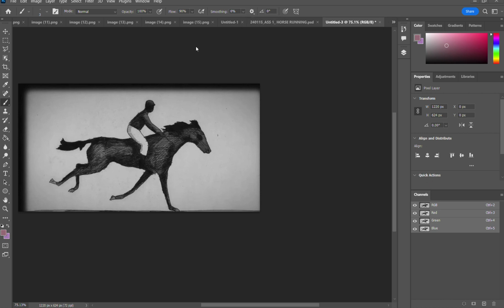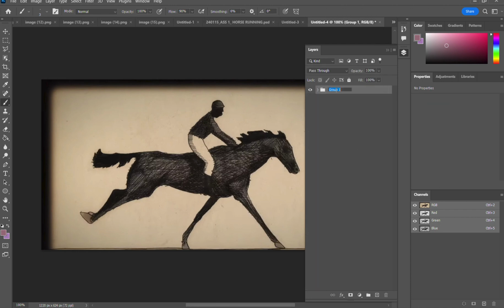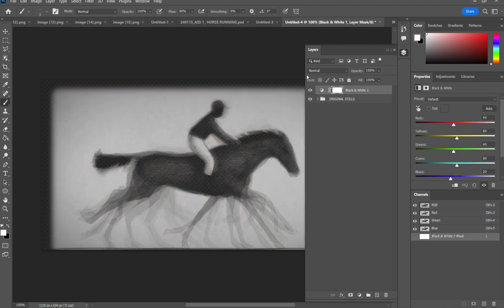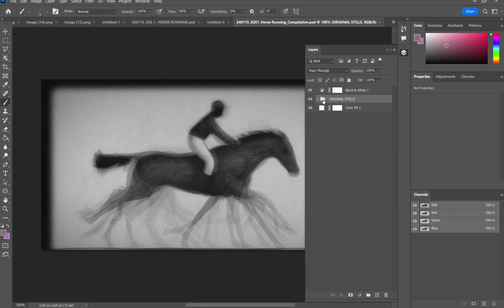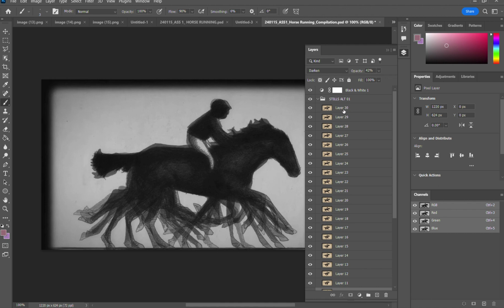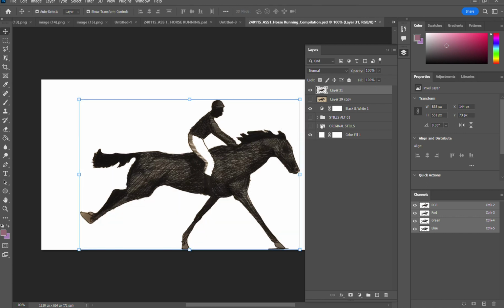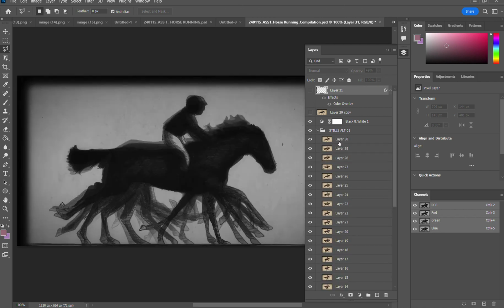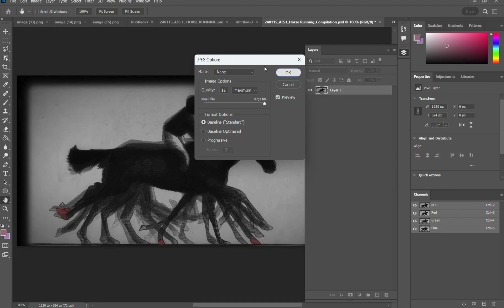Video Blending and png Export w sound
Assignment 01 - blending video frames